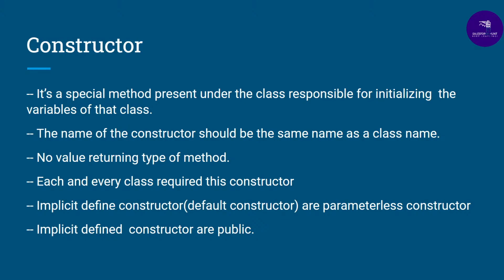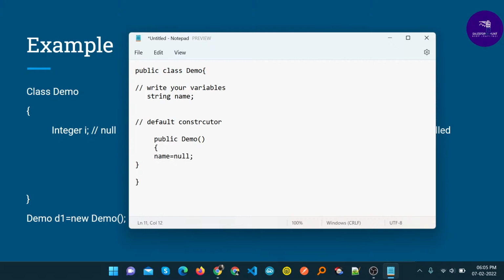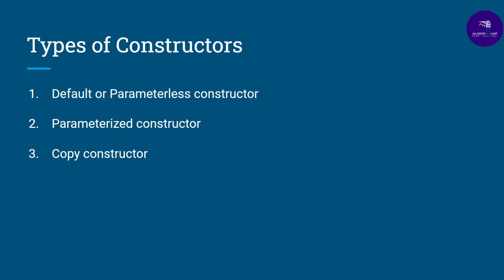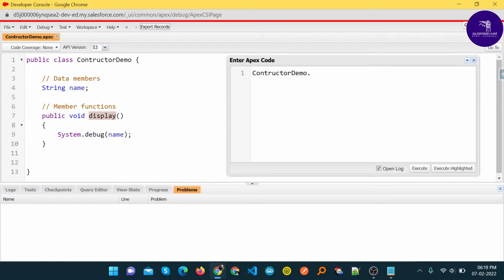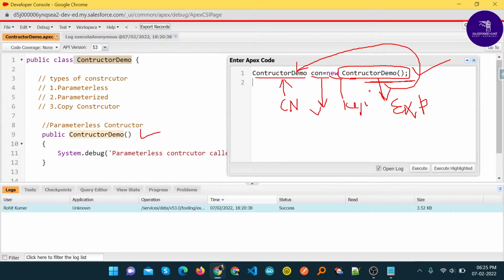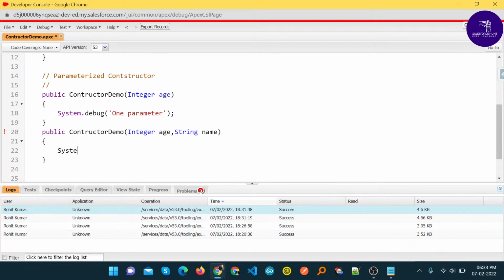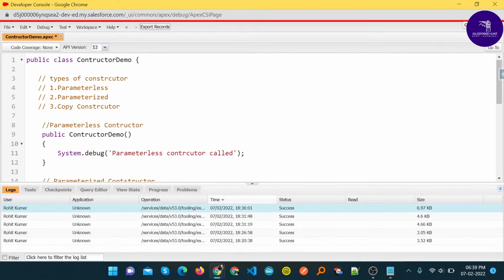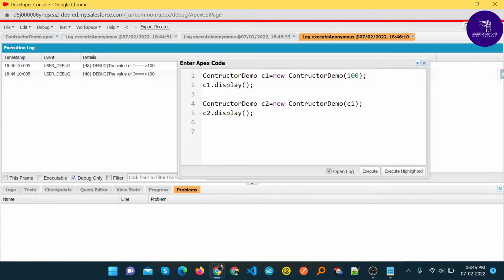🔴Live Workshop: OOPS programming in APEX || Day 2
Hello Everyone,

In this session you will learn all about Contrcutor